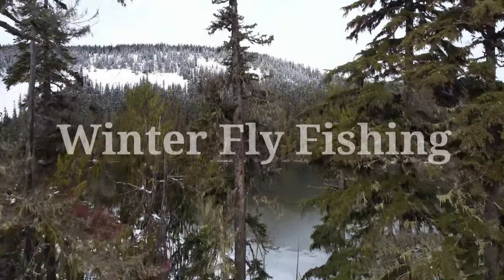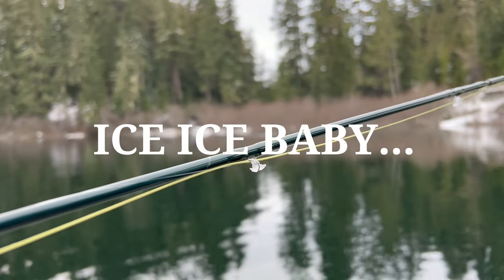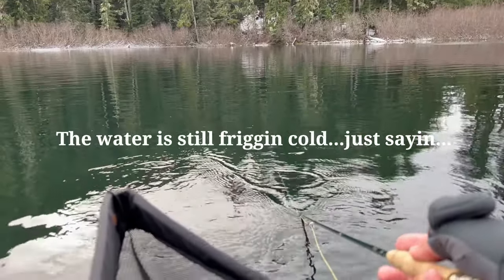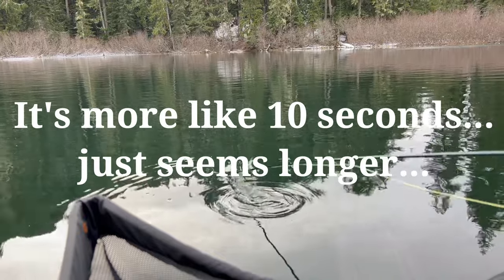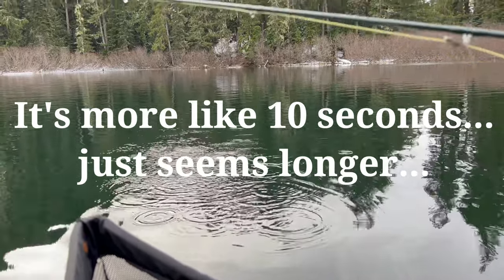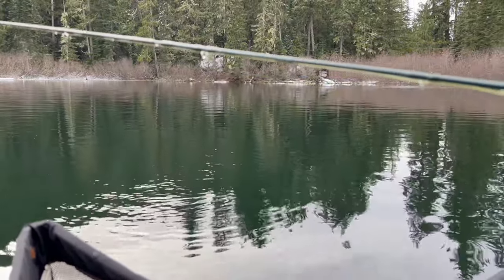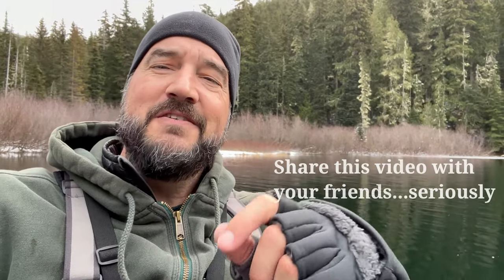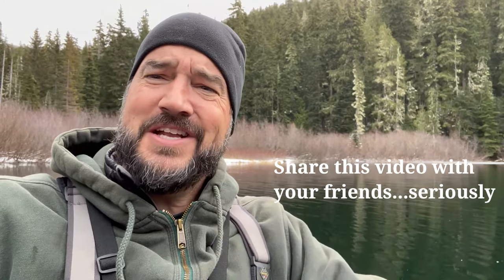This Could DESTROY Your Fly Rod - Most People Make This BIG MISTAKE!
If you fly fish during the winter months, you need to know this!